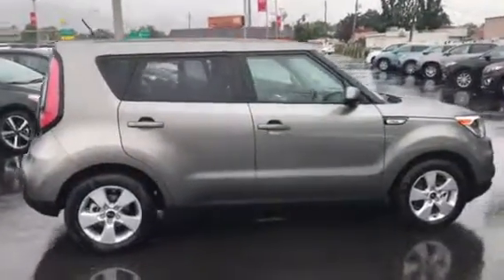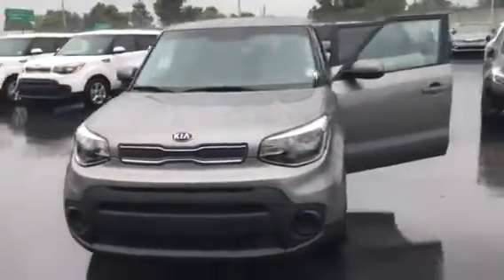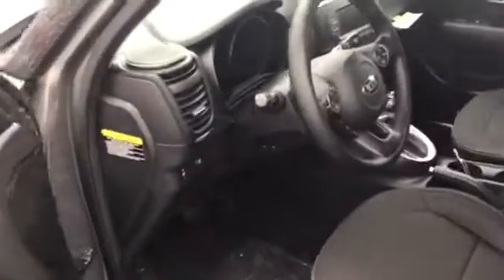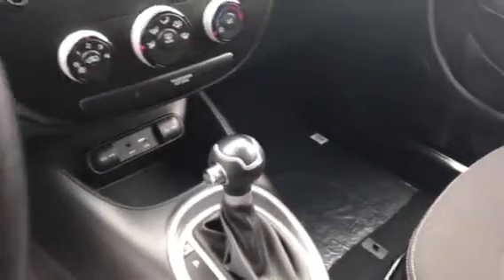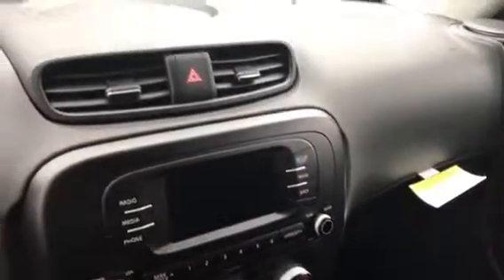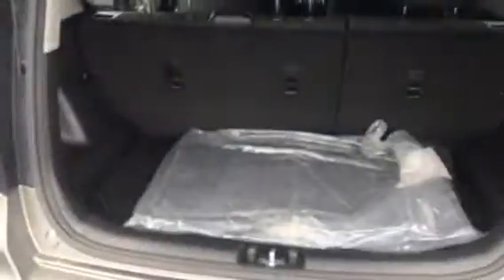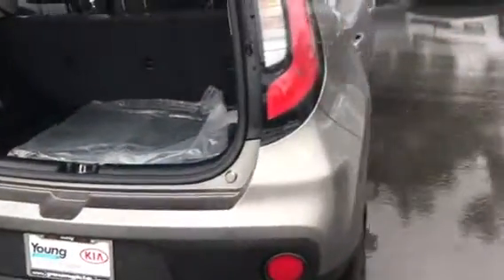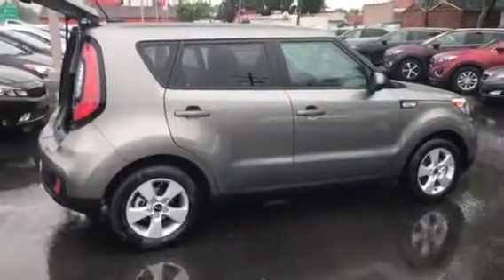2017 Kia Soul